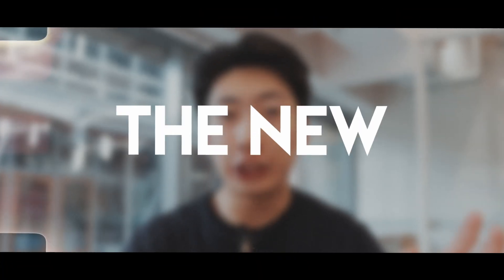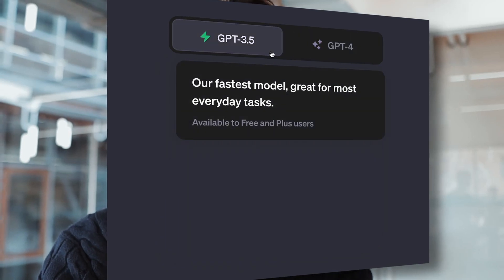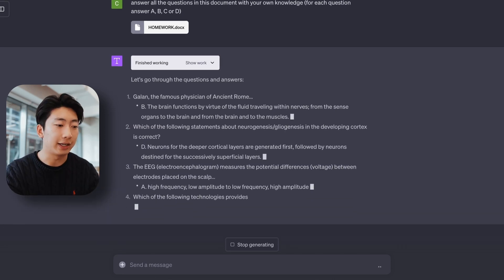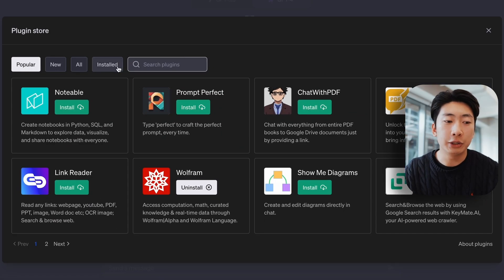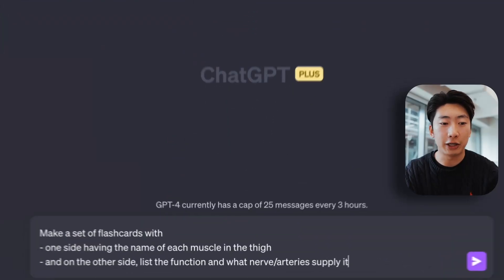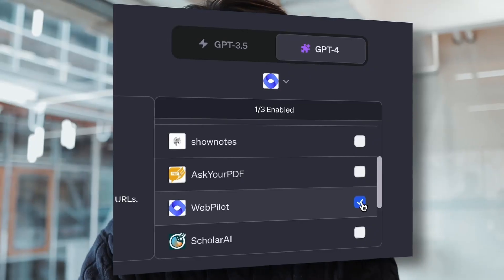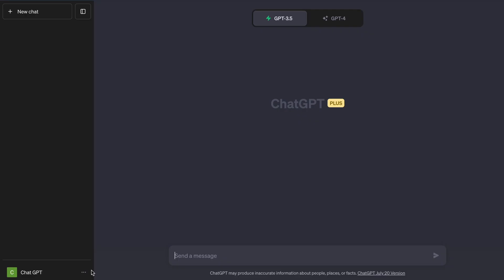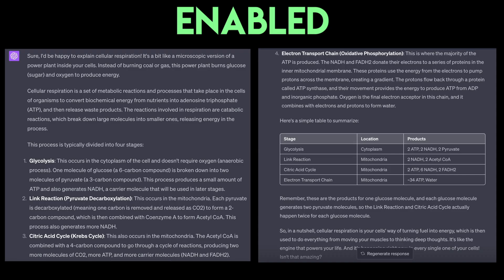How To Learn 10x Faster with ChatGPT (what they are not telling you)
Here are all the resources that helped me get a 99.95 ATAR The new ChatGPT (ChatGPT4) will change how you study. There are now features including plugins, code interpreter, customer instructions which expand what the old ChatGPT could do - at increased accuracy. This video will detail exactly what prompts to use to make full use of ChatGPT to study better.

The features mentioned in this video are using the paid version (ChatGPT4), which is $20USD a month (don’t tell anyone, I split this with some friends)

Once you are on ChatGPT4, you can go into settings (bottom left corner) → beta features → to activate plugins, code interpreter and custom instructions

 Prompts Used
1. Uploading a document: answer all the questions in this document with your known knowledge (for each question answer A,B,C or D)
2. Solving maths: Sketch the graph of f(x) = (4+x^2+x^3)/x from x=-3 to x=3 inclusive, labelling the turning point and the point of inflection with their coordinates, correct to two decimal places
3. Mindmaps: create a mindmap for all the muscles in the human arm based on which nerve(s) they are supplied by
4. Flashcards: make a set of flashcards with - one side having the name of each muscle in the thigh - and on the other side, list the function and what nerve/arteries supply it
5. Videos: summarise the video at the URL of “ “
6. Websites: list out all the key points on this website “ “
7. Research: find research papers on the scientific background of HIV between 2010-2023

Custom instructions:

1. What would you like ChatGPT to know about you to provide better responses?: I am an university student based in Melbourne, Australia. I am trying to learn university content more efficiently and effectively.

2. How would you like ChatGPT to respond?: Fairly casual explanations, free to sprinkle in some humor. I generally favor detailed responses, but I'll let you know when a concise answer will do. I enjoy a robust discussion, so don't hold back on sharing your viewpoints. Think of yourself more as a personal assistant than an AI, always ready to assist with whatever I need. Remember, it's essential that your responses are based on facts and reality. When responding, focus on deciphering my specific request - there's no need for constant reminders of your assistance. Always use markdown format in your output, and incorporate tables and lists for clarity as needed. If you perceive a more effective way to phrase my prompts or a more strategic approach to achieve my goals, I'm all ears!

  Timestamps
Some cool stuff: 0:00
What’s new: 0:26
Default mode: 0:36
Code interpreter: 0:45
Upload documents: 0:54
Maths beast: 1:17
Plugins: 1:40
Mindmaps: 1:54
Flashcards: 2:22
Videos: 2:46
Websites: 3:05
Research: 3:19
Bonus Feature: 3:38
Cheers: 4:22

       Music
Right now - Fawlin

    About Me
Hey, I'm Julian - a uni student at The University of Melbourne, and I've also studied a semester abroad at UPenn. This channel covers things I would have told my younger self - whether that be productivity, studying or things about general life :)